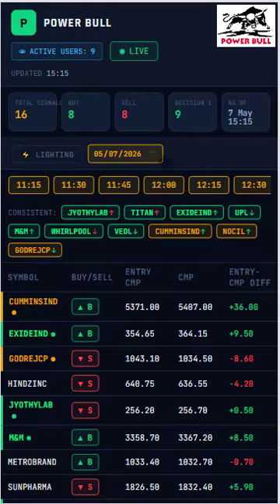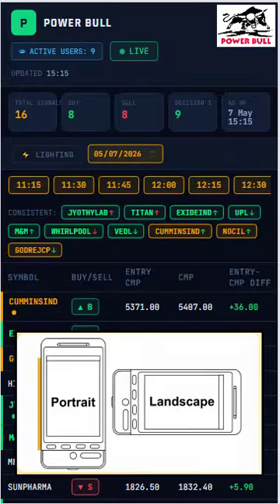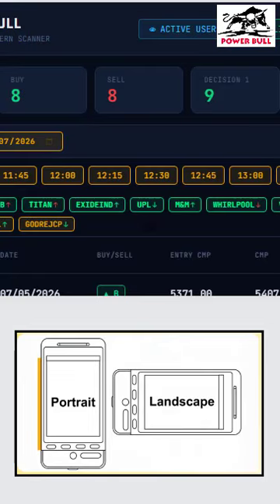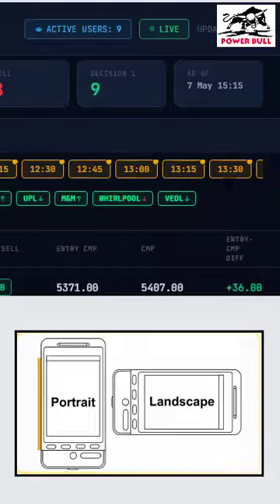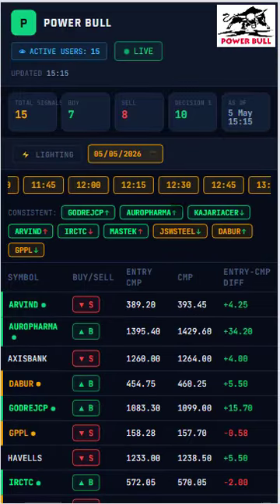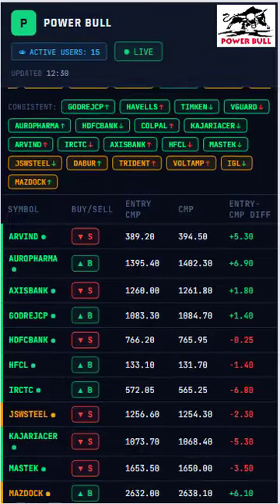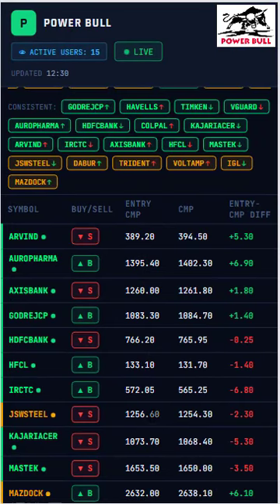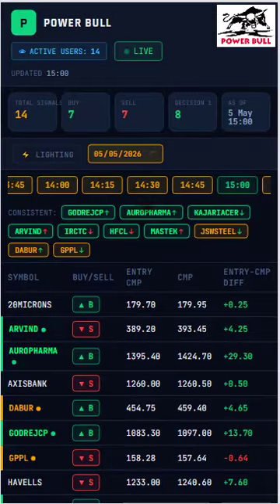Lighting Timeframe Demo: Why 11:15 AM Candle Can Change Your Day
Most traders obsess over entries, but ignore the lighting of the market.
Here’s how I use the 11:15 AM candle and the 12:30–1:00 PM time‑box to take high‑conviction intraday decisions ⏱️

1️⃣ Why 11:15 AM – Lighting
By 11:15, the opening noise is mostly over, global cues are priced in and real intraday trend strength is visible on 15‑min candles. The 11:00–11:15 candle often acts like a “stadium floodlight” revealing whether institutions are quietly buying or selling.

2️⃣ In layman terms – 12:30 to 1:00 PM time‑box
Think of 12:30–1:00 PM as the market’s lunch‑break lie detector.
If price and structure are still supporting your 11:15 view in this box, you keep the trade.
If the market flips character here, you exit or cut size.
Decision = 1. No confusion after 1 PM.

3️⃣ Expert lens – how I see it

11:15 defines bias: trend day vs choppy day.

12:30–1:00 confirms whether that bias is getting continuation or distribution.

I’m not forecasting; I’m reacting to what price, volume and structure are shouting in these windows.

4️⃣ Betting probability – Green/Green vs Green/Yellow

Green/Green (11:15 strong bullish candle, 12:30–1:00 holds strength): I treat this as higher‑probability trend continuation, willing to pyramid or trail aggressively.

Green/Yellow (11:15 strong, but mid‑day turns indecisive): I shift to partial profit‑booking, tighter SL, and avoid fresh aggressive entries.

You don’t need to predict the whole day.
Just read the lighting correctly at 11:15 and take one clear decision inside 12:30–1:00 PM.
That alone can transform your intraday discipline.